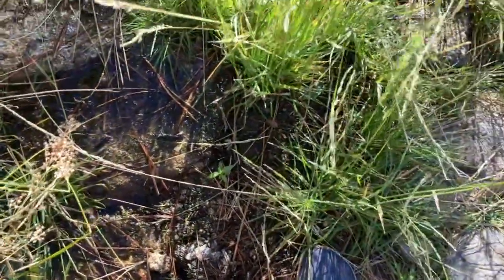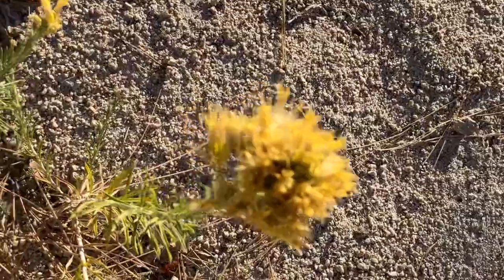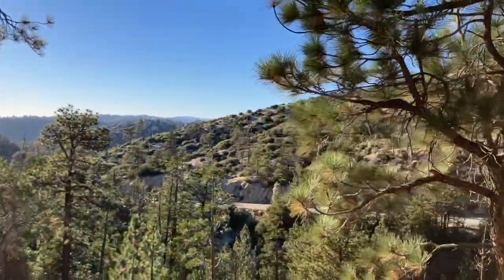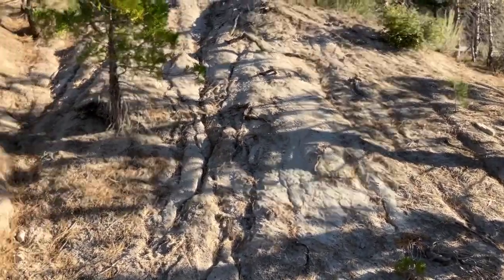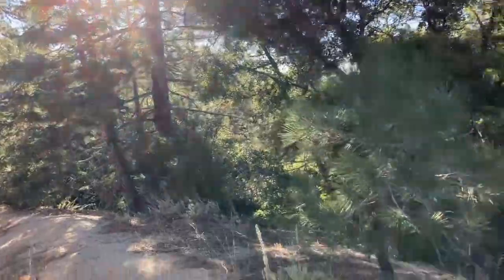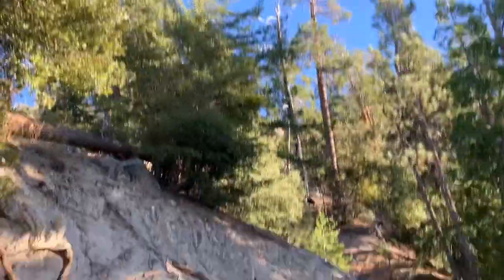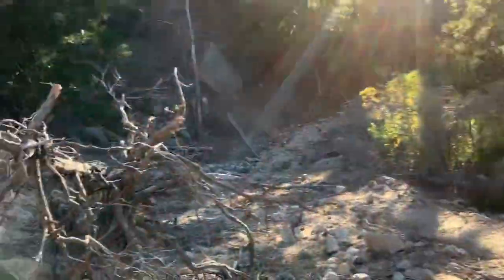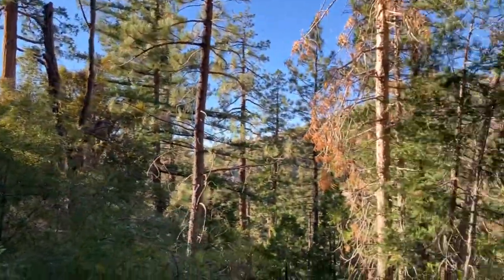PCT 2023 - Angeles National Forest Near Mile 402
Nice scenery on the Pacific Crest Trail with my boyfriend Steve and our 2 Siberian Huskies, Razor and Jake.